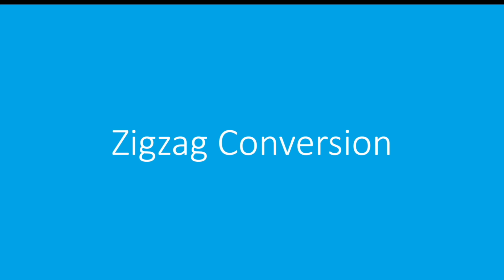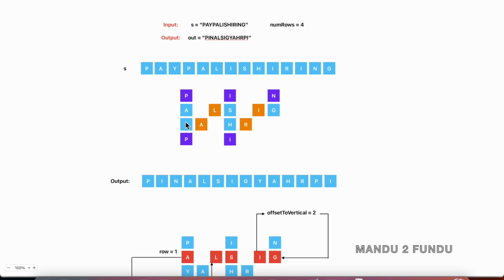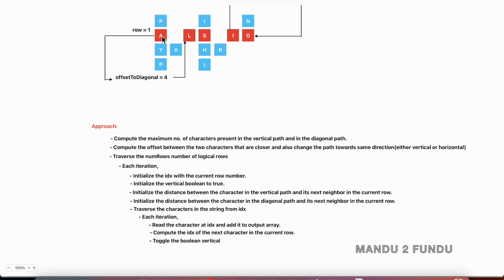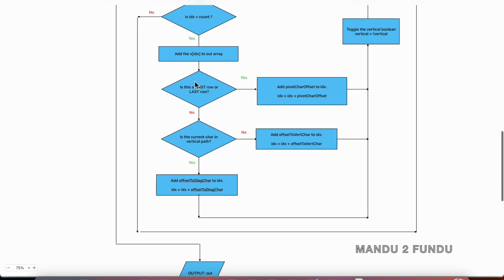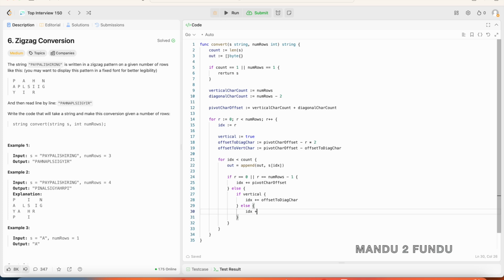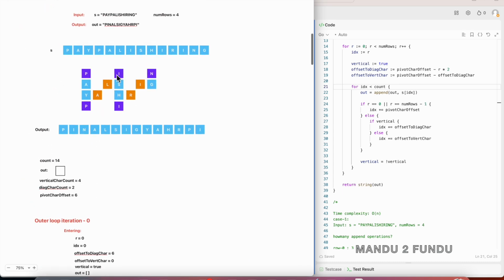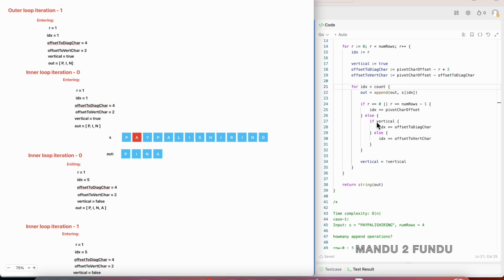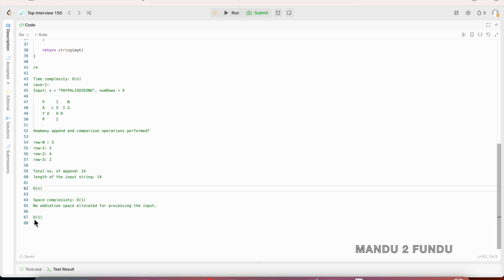LeetCode solution in Golang - Zigzag Conversion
00:00 - Welcome
00:10 - Problem Description
09:24 - Flow chart
13:57 - Coding
19:03 - Code walkthrough
29:51 - Time and Space complexity
31:31 - Thank you